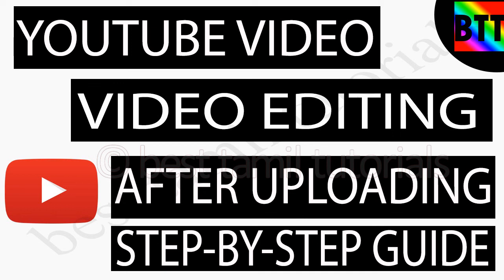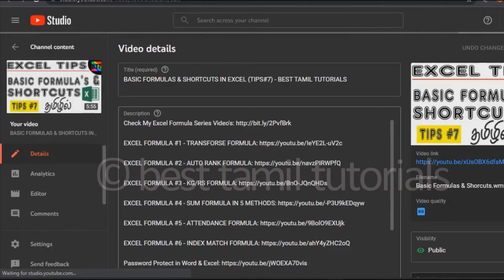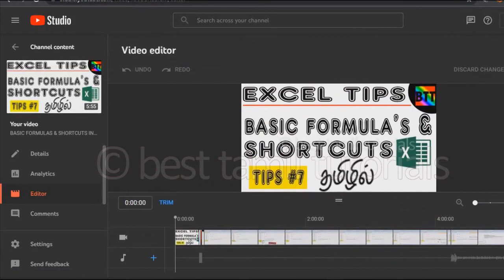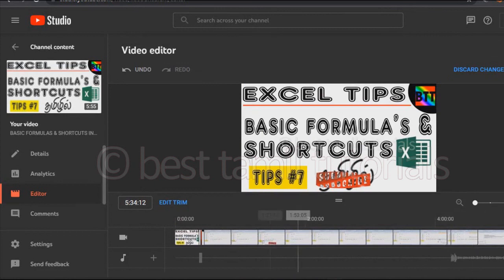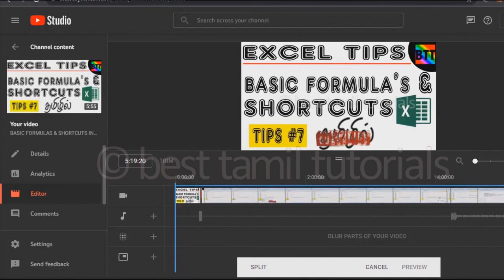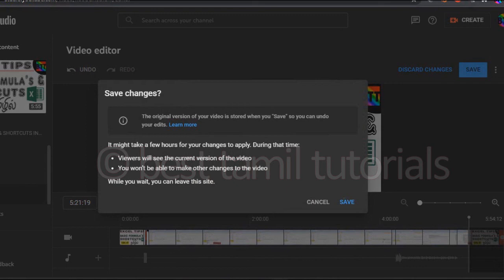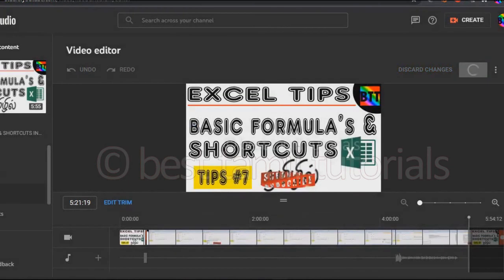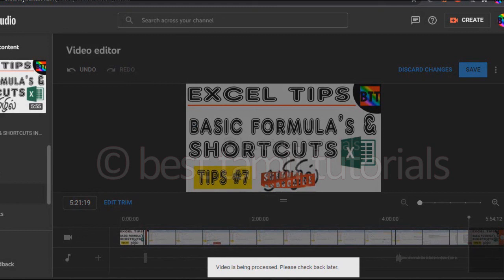YOUTUBE VIDEO EDITING AFTER UPLOADING [STEP BY STEP GUIDE] - BEST TAMIL TUTORIALS